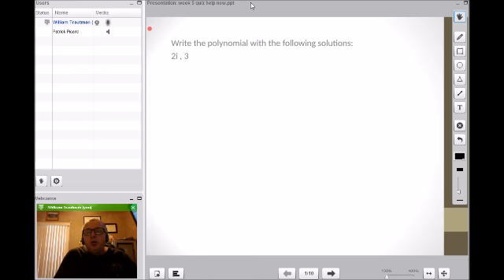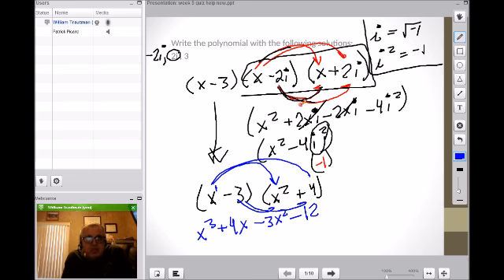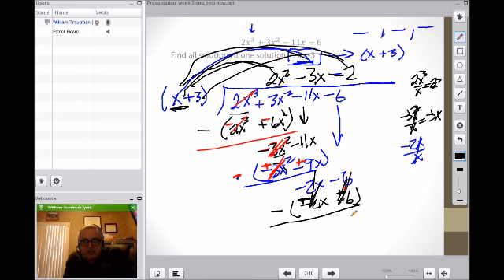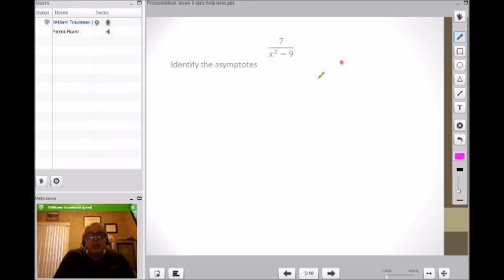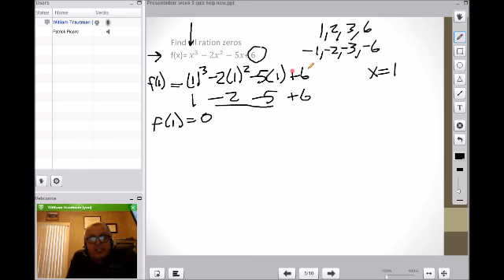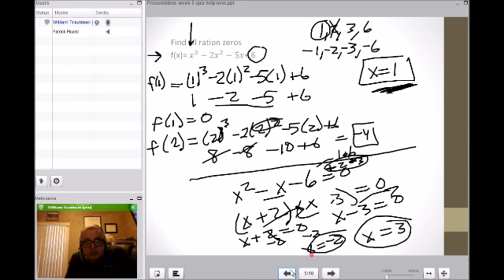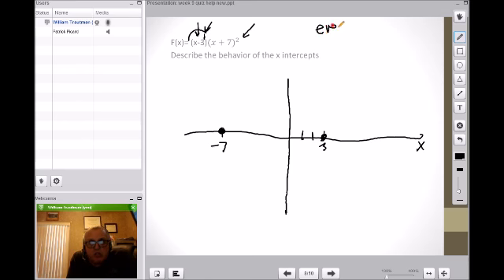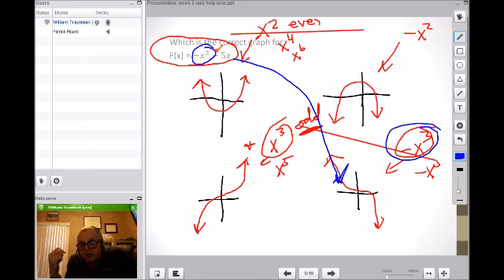Week 9 Algebra quiz help Concorde